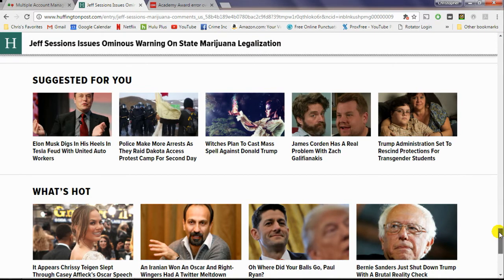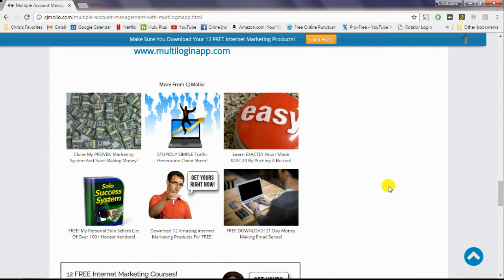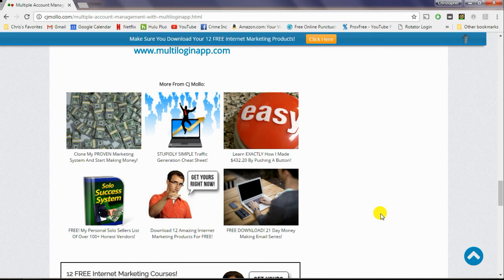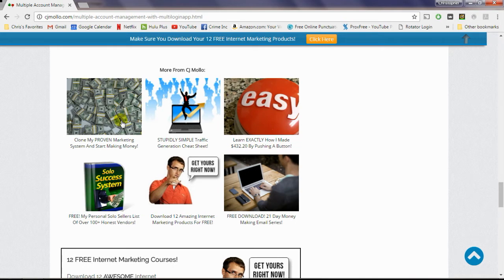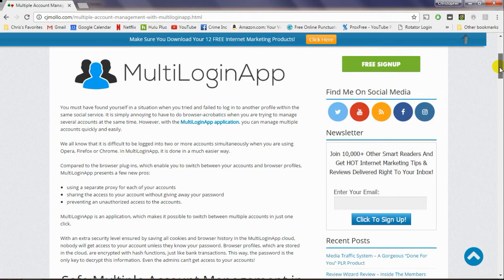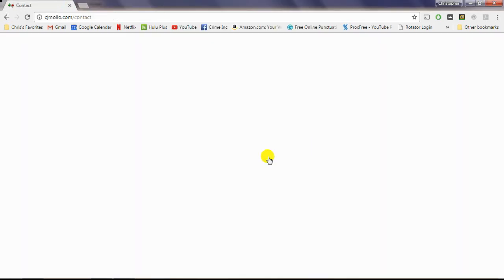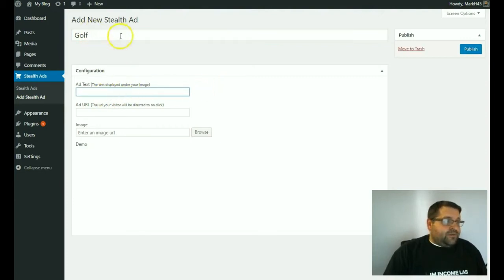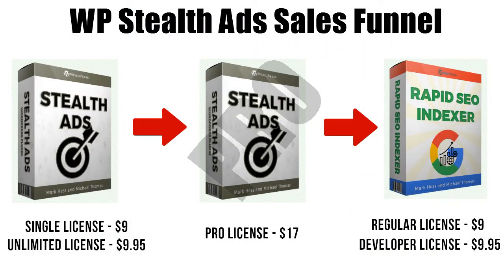WP Stealth Ads Plugin Review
- In this WP Stealth Ads review, I give you the inside scoop on one of the most powerful WordPress plugins to be released this year.

WP Stealth Ads is a plugin which allows you to add wildly popular native ads to any/all of your WordPress sites and blogs, and it also allows you to have complete customizing capability.  This plugin will allow you to take full control of the ads that appear on your site, and what's more, you can salvage traffic that otherwise would have been wasted.

If you would like to learn more about this exciting new plugin, you can read my in-depth WP Stealth Ads review on my blog.  Go here to find out more